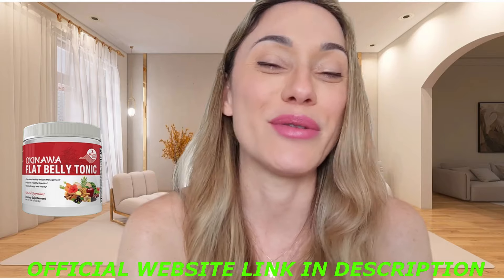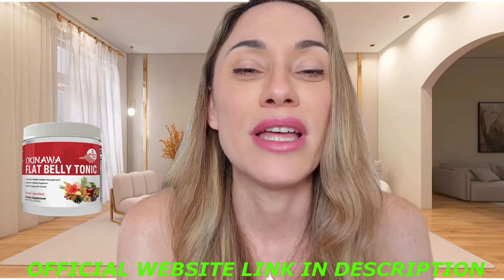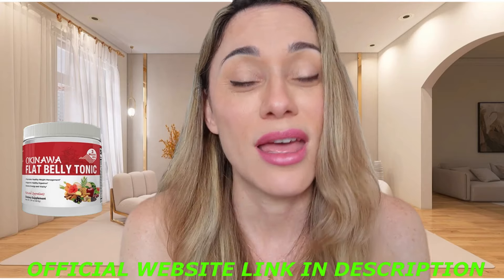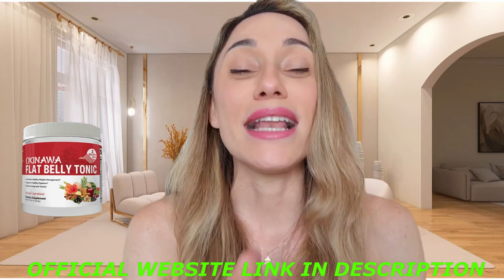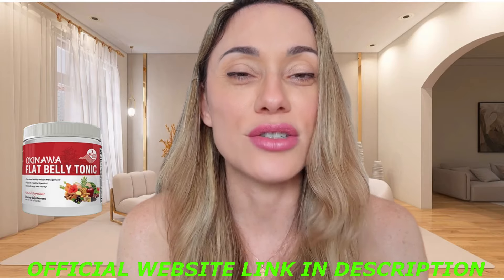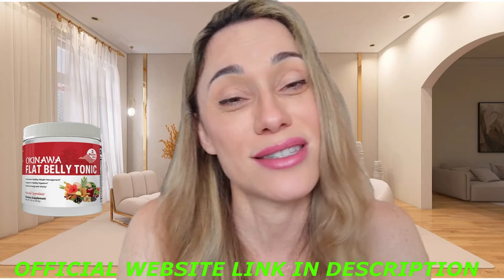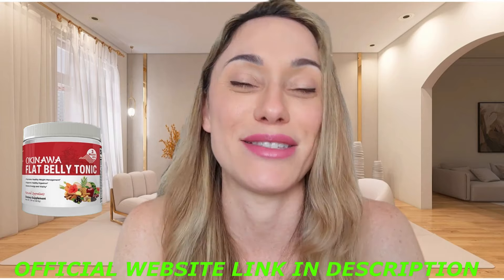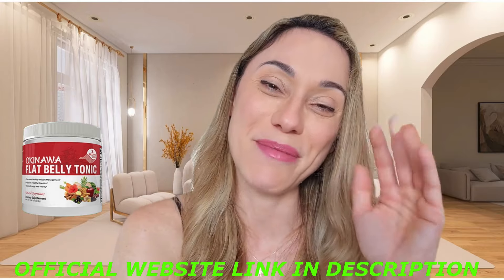OKNAWA FLAT BELLY TONIC⚠️CAREFUL⚠️Oknawa Flat Belly Tonic Review- OKNAWA FLAT BELLY TONIC Reviews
OKNAWA FLAT BELLY TONIC⚠️BEWARE⚠️Oknawa Flat Belly Tonic Review- OKNAWA FLAT BELLY TONIC Reviews

Hello my name is Macela !!
Oknawa Flat Belly Tonic is an innovative weight loss supplement, with vegetable ingredients, Non-GMO, and which acts directly on the newly discovered cause root of fat accumulation and unexplained weight gain, which is low metabolic flexibility, which is the only common factor found in men and women who are overweight, and have tried in every way burn fat, have already made restrictive diets, have spent hours in the gym, without having results. And to the surprise of these people, Oknawa Flat Belly Tonic helped them eliminate these stubborn fats, and improve the quality of life, without having to resort to expensive and dangerous procedures and surgeries.

✅Okinawa Flat Belly Tonic is one of the best weight loss supplements available in the market. Approved by consumers from all around the globe, the dietary supplement has everything your body might need to lose weight without any artificial interference.
The all-natural formula of this supplement is enriched with the benefits of powerful ingredients like green tea extracts, grape seed extract, and many others that have been clinically proven to help people lose weight without any side effects.
This powdered weight loss supplement has won the hearts of millions out there and the same can be seen in the Okinawa Flat Belly Tonic reviews. Being in the industry for a while now, it has cemented its position and has become one of the favorites.
The most interesting fact about this weight loss formula is that it is free from all kinds of allergens and is non-GMO. As per its official website, it contains unique Japanese nutrients that help to burn fat effectively.
As per many of the Okinawa Flat Belly Tonic reviews, the natural formula has helped them to lose weight efficiently as compared to any other dietary supplements on the market.

✅Purity Standards:
All-natural weight loss formula.
Free from chemical components.
Free from allergens like soy or nuts.
Free from preservatives.
Free from artificial sweeteners.
Gluten-free.
Non-GMO.
Clinically approved.
Lab tested.

✅Core Ingredients:
Bitter melon extract, Inulin, Green tea extract, Ginger root, Pineapple extract, Acai fruit berries, Mango seed extract, and others.

✅Key Benefits:
Helps to reduce body fat.
Helps to support weight loss naturally.
Cuts down on belly fat.
Promotes fat-burning.
Helps to shrink fat cells.
Boosts energy levels.
Melts fat accumulation.
Maintains healthy blood sugar levels.
Promotes insulin sensitivity.
Prevents unnecessary weight gain.

✅How Does Okinawa Flat Belly Tonic Work to Support Healthy Weight Loss?
The most interesting detail is that Okinawa Flat Belly Tonic works by boosting your metabolic activity and shrinking your fat cells.
Through its blend of powerful natural ingredients like green tea, cinnamon bark, grape seed extract, and others, it helps to trigger the process of fat-burning in your body and helps to burn belly fat effectively.
As per the official website, the weight loss tonic supports optimal weight reduction without harming your overall health in any way. Through its amazing fast-acting nature, it counters unnecessary fat storage and helps you reach a good health status.
In addition to this, Okinawa Flat Belly Tonic, with its anti-inflammatory properties, helps reduce inflammation in your body and cut down on excess fat, especially belly fat.
In all these ways, Okinawa Flat Belly Tonic provides your body with an optimal environment to lose weight effectively.

NOTICE: To avoid buying imitations or products without guarantee of origin, access only the official website, by the link I left in the description of this video, so that you can check all the information about Oknawa Flat Belly Tonic  and be able to make your purchase safely and peacefully.

00:02 Oknawa Flat Belly Tonic
00:38 Oknawa Flat Belly Tonic Important Alerts
01:24 what is Oknawa Flat Belly Tonic
02:01 Oknawa Flat Belly Tonic does it work?
02:33 Oknawa Flat Belly Tonic Benefits
03:11 Oknawa Flat Belly Tonic Guarantee